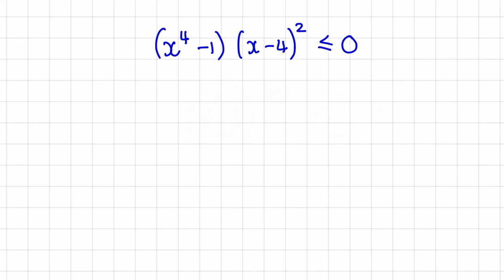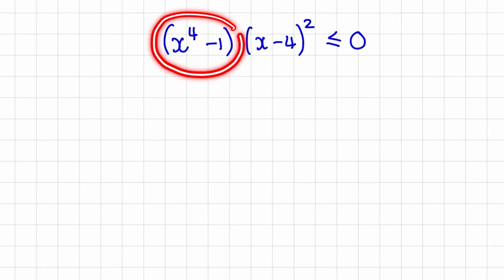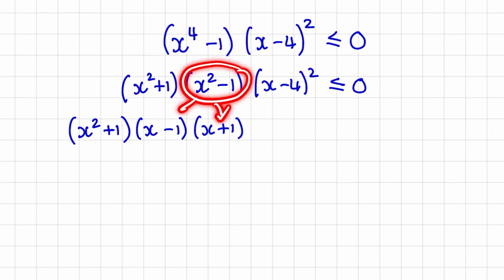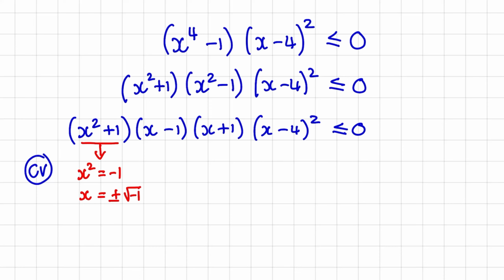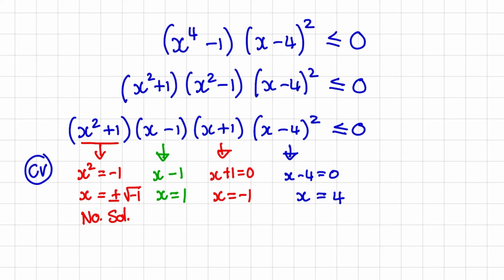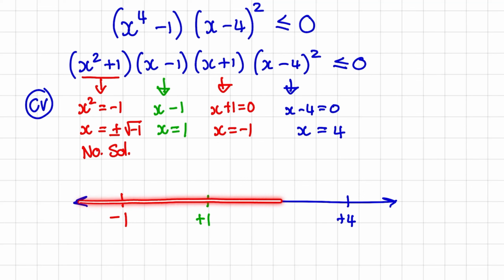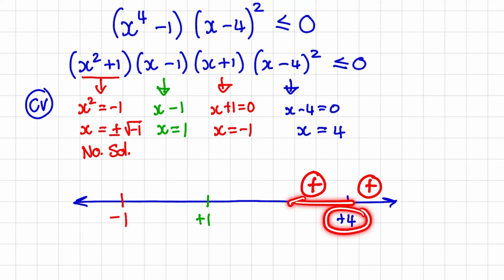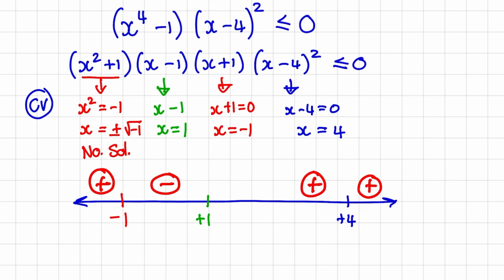How to solve quadratic inequalities (Grade 11 Mathematics)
In this video tutorial we learn how to solve a polynomial inequality by using a number line and finding critical values - and then finally expressing the solution in terms of an inequality.